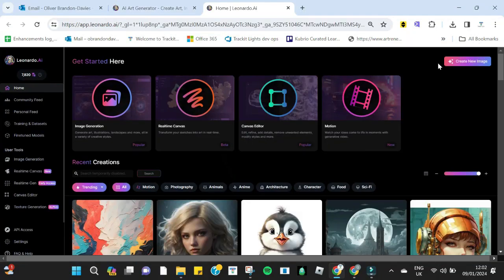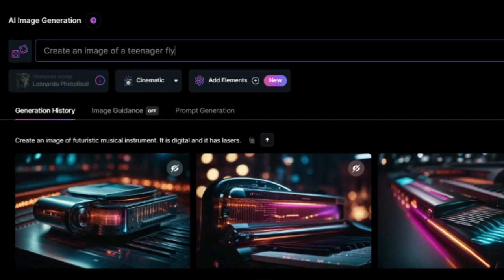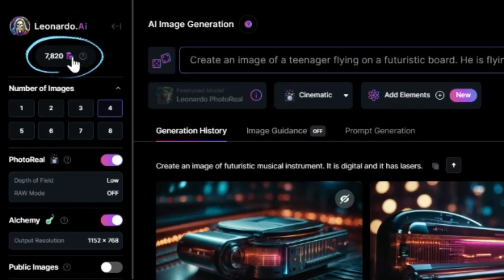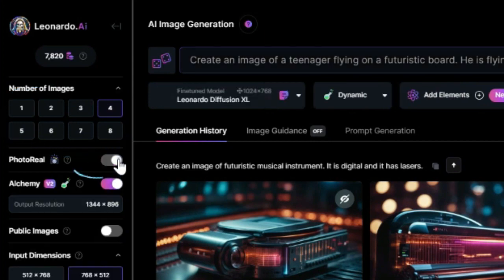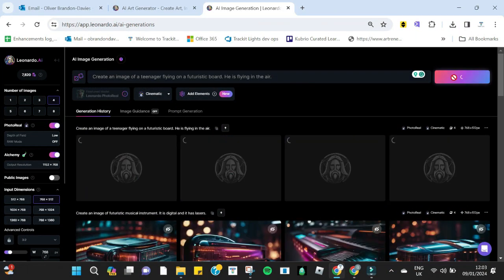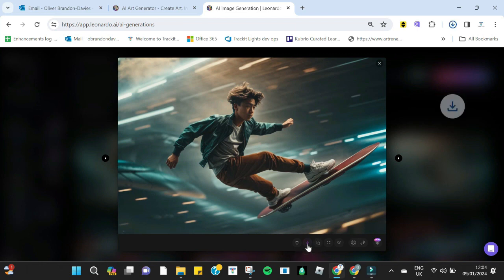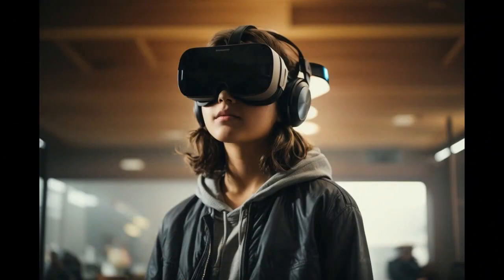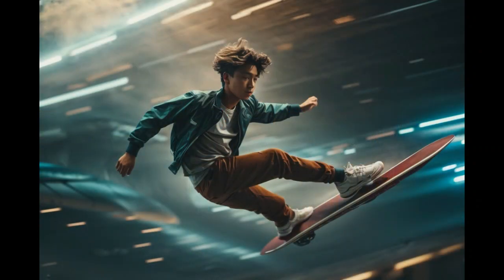Create an online futuristic toy store: AI image generation